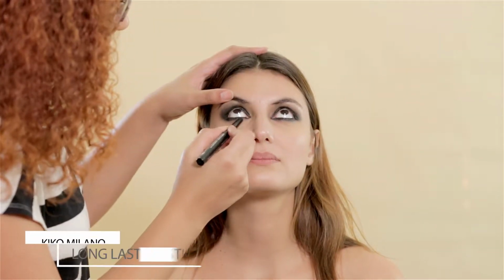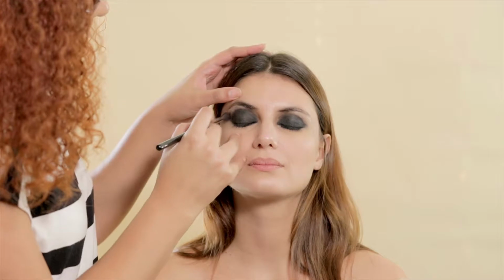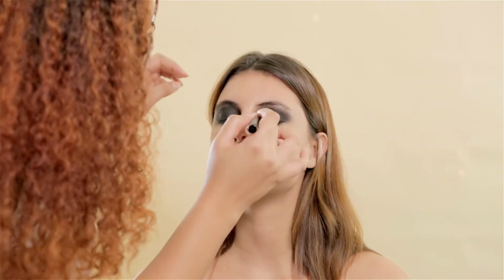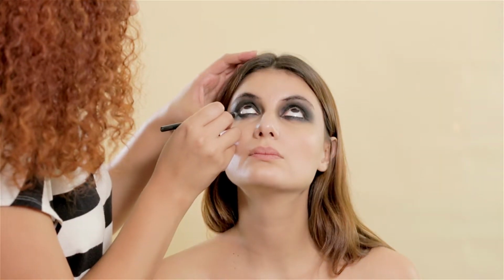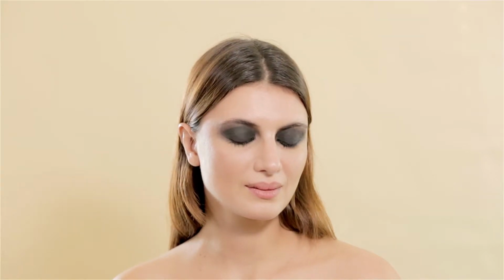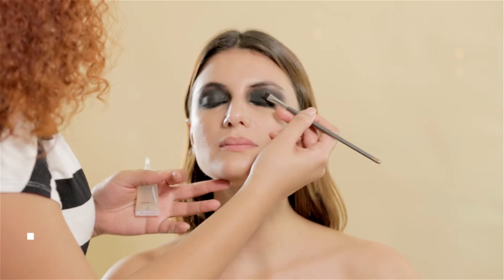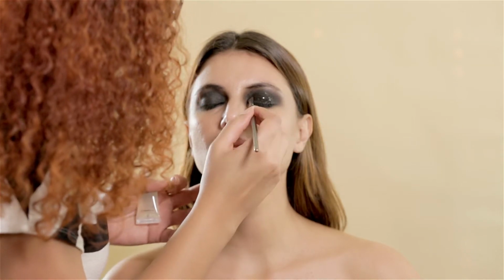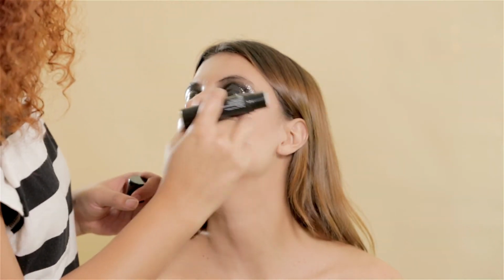Must Know Makeup Techniques for Makeup Artists 3 of 3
Lennie Billy – MUST KNOW MAKEUP TECHNIQUES FOR MAKEUP ARTISTS   SMOKEY EYE LOOK 3 of 3

Today's video is the last in a series of three videos about a must have technique that you must have in your portfolio as a Makeup Artist. The Smokey Eye. We're going to be making it more Avant Garde this time and I'll show you how.

Thank you to my guest model, Maria Mejia for letting me do makeup on her.

You can find her on Social Media as
@maclaritamejiae also go check her new swimwear brand